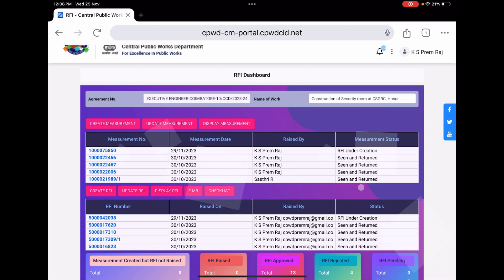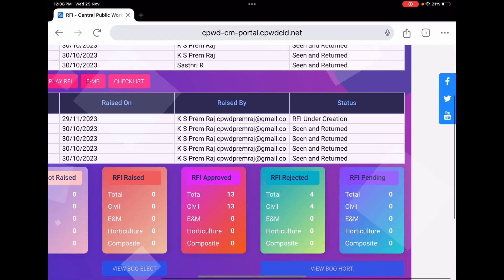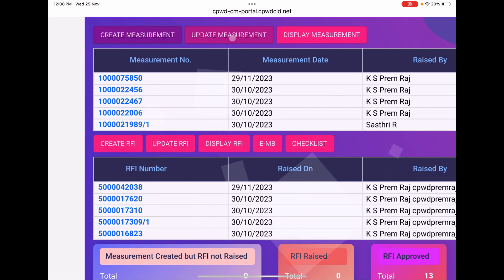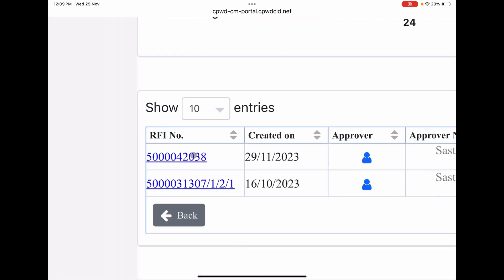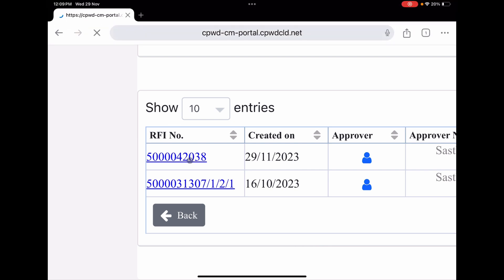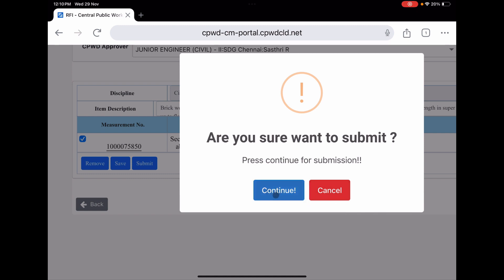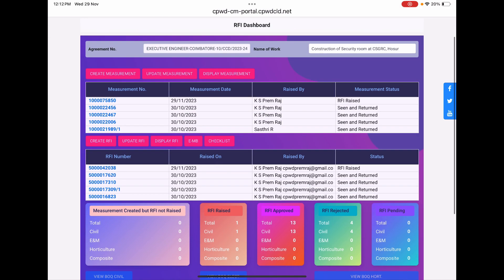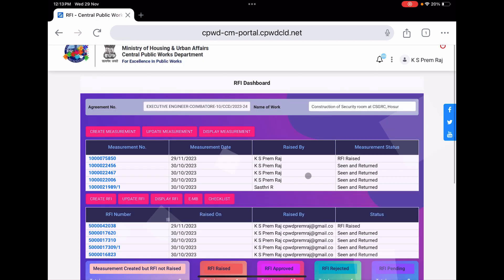Master CPWD ERP in Minutes with This Easy Training | #4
This video explains how to send RFI to JE after reviewing the measurement. This is the Step 4 in new CPWD ERP billing system